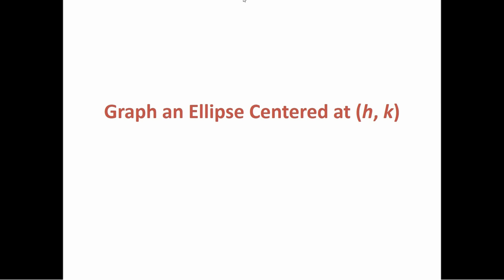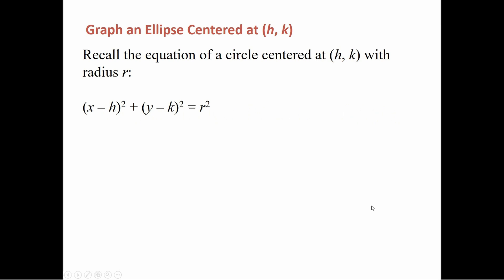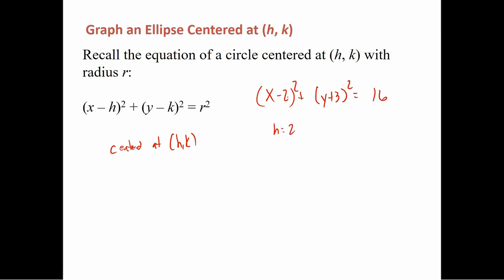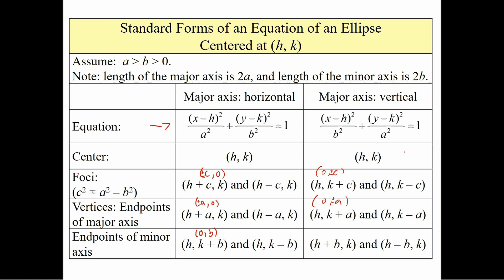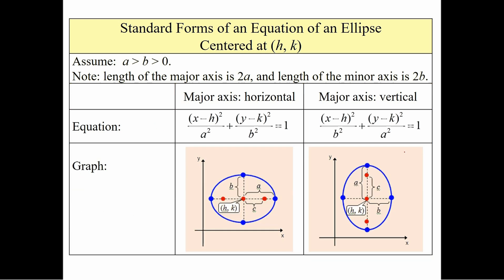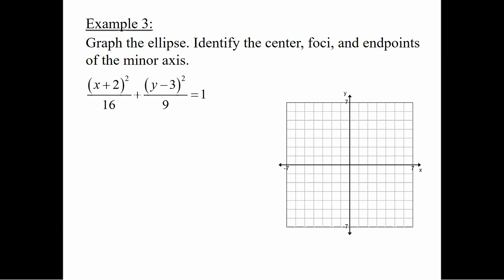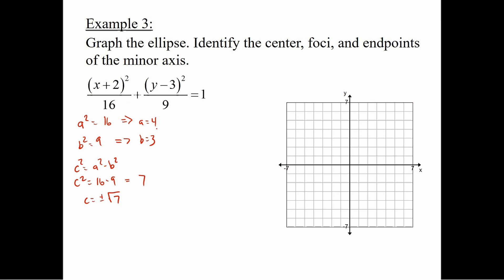Graph an ellipse centered at h,k